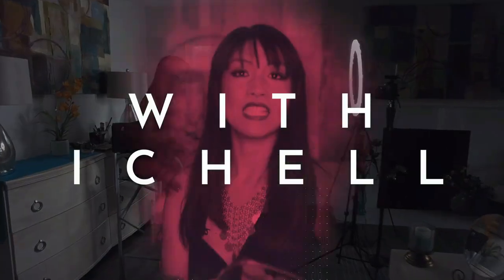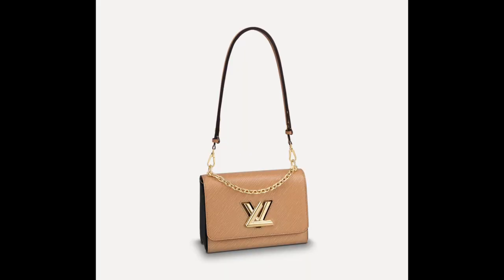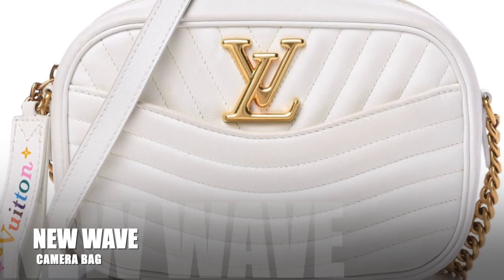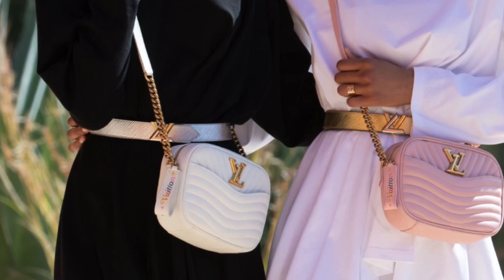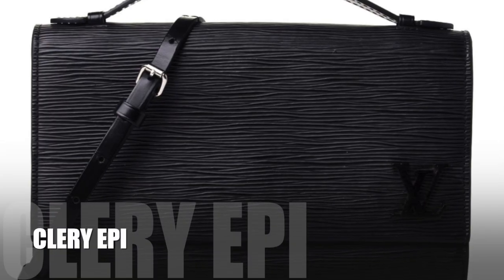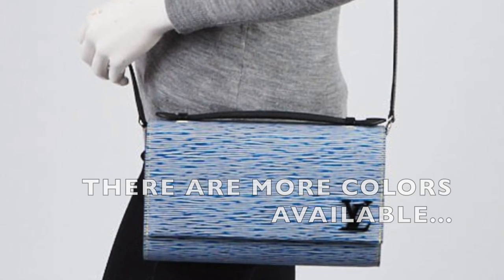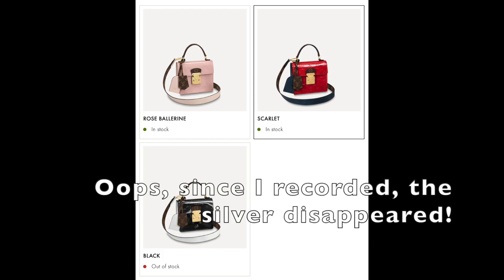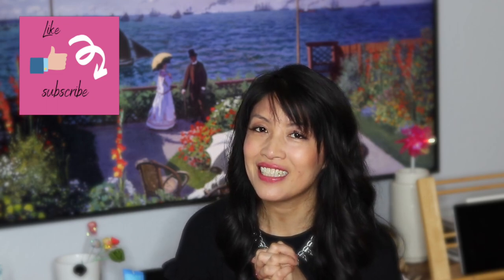LOUIS VUITTON HIDDEN GEMS- the Underrated Handbags that are NOT MONOGRAM-from an x-client advisor!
Hi Friends!  I'm going to tell you a secret, when I worked for Louis Vuitton, I really got tired of the Monogram Handbags! I thought about what I would buy for myself, and the non-monogram bags that I favored and loved showing to clients.  These are hidden gems that are not often talked about on Social Media. I hope you enjoy this episode.

Chapters:

00:00 Intro
01:37 Twist MM in Camel
03:37 New Wave Camera Bag
06:03 Alma BB
07:55 Clery Epi
09:52 Spring Street

Links:
Louis Vuitton New Wave Camera Bag: